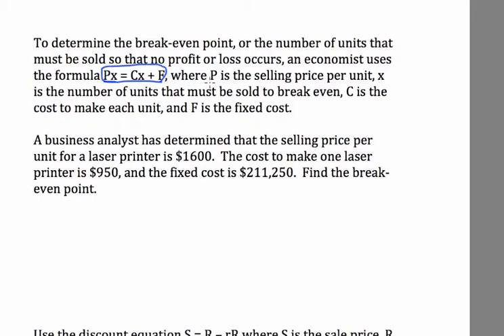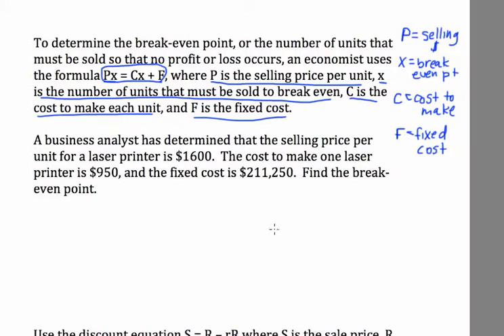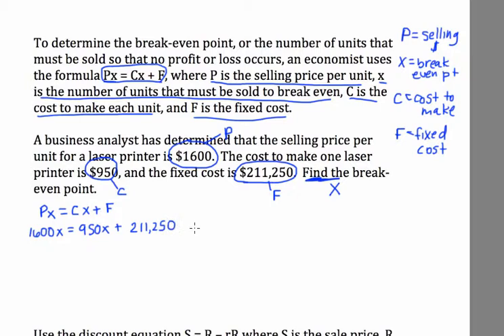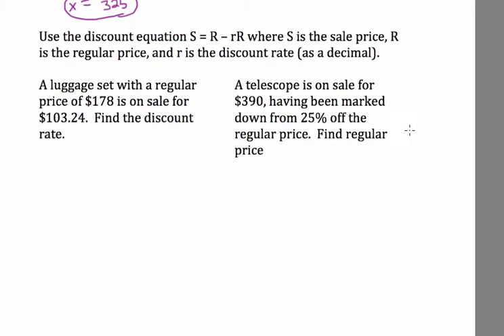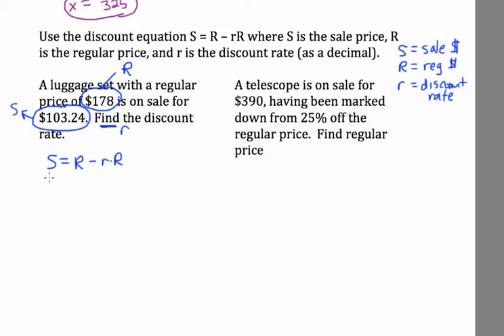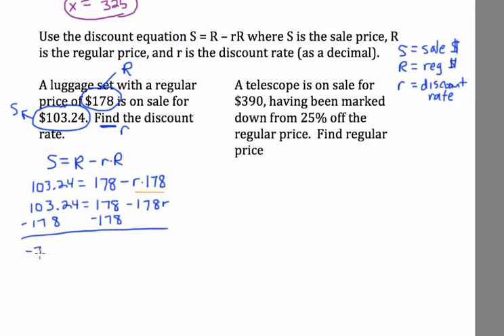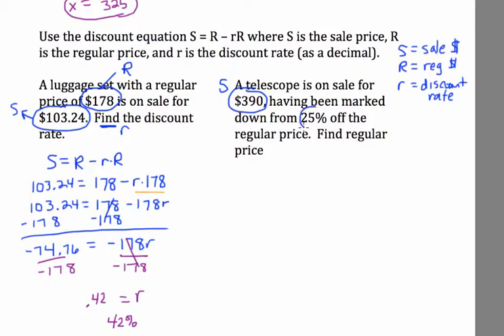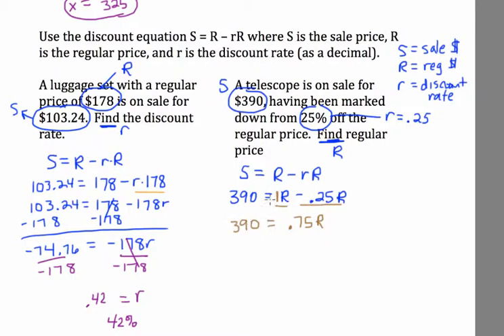Video Equation Word Problems